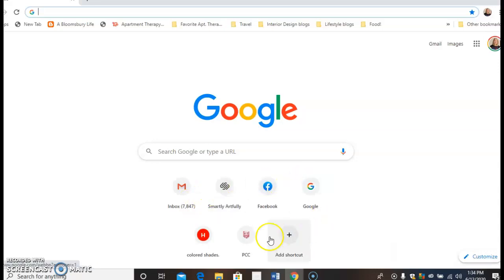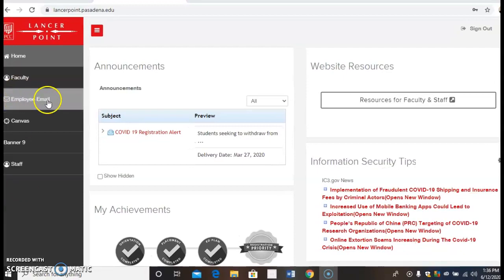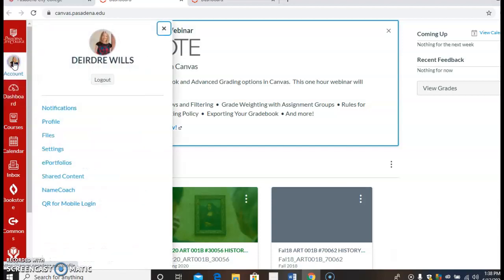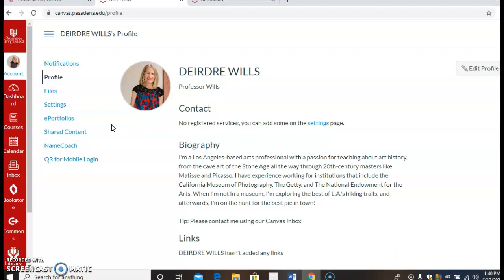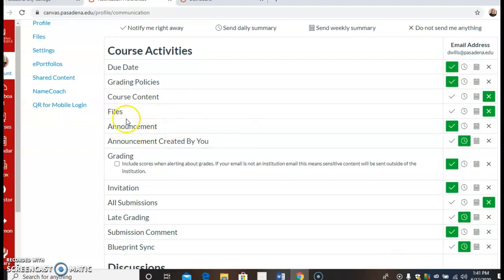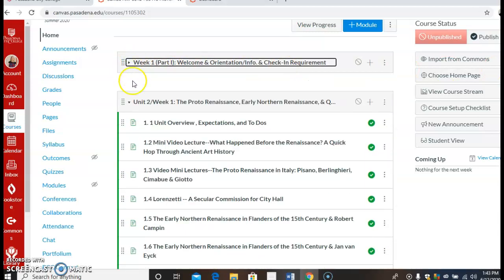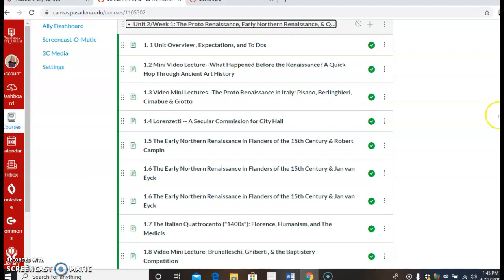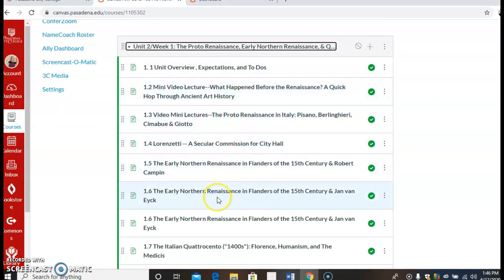Using Lancerpoint & Canvas for Prof. Wills's Class at PCC